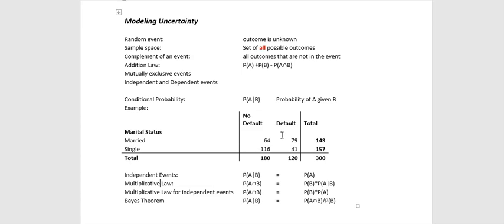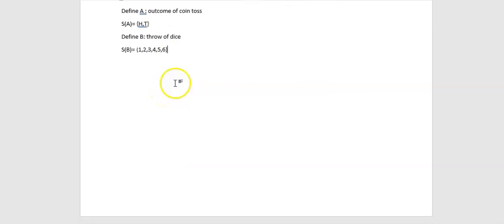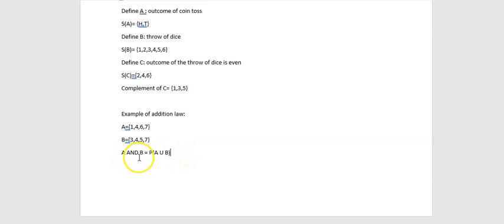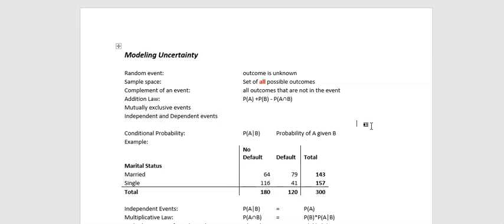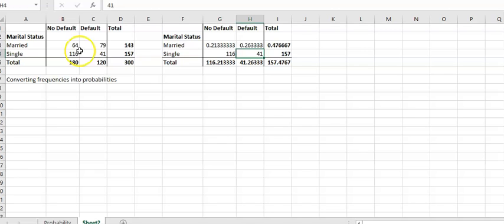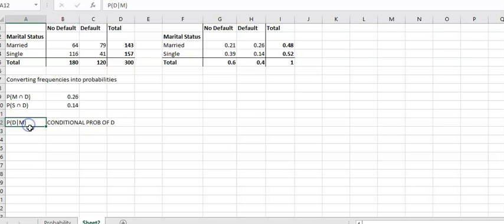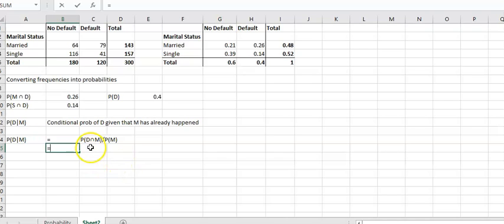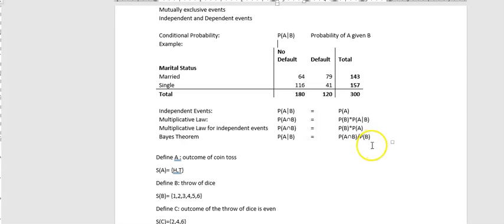Probability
We talk about some common probability laws and definitions